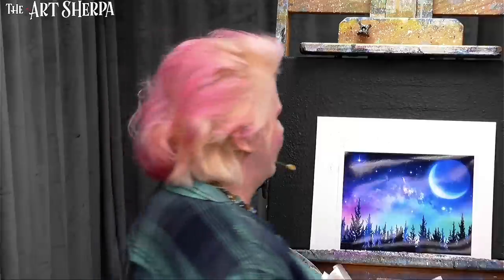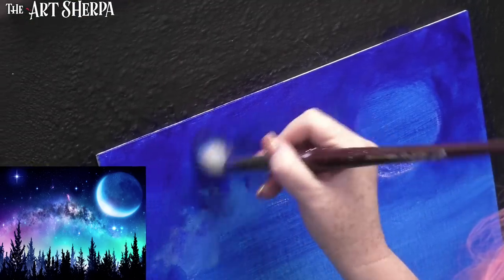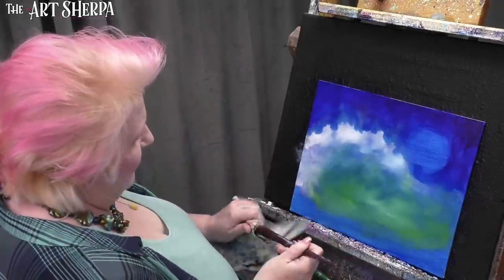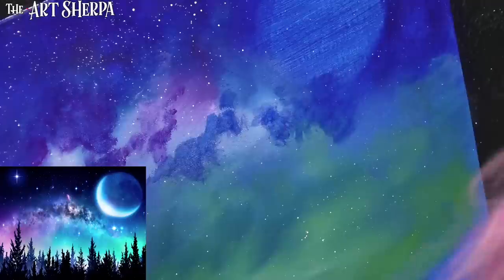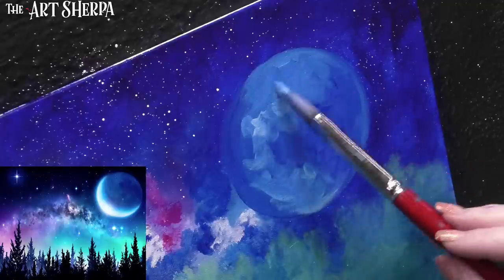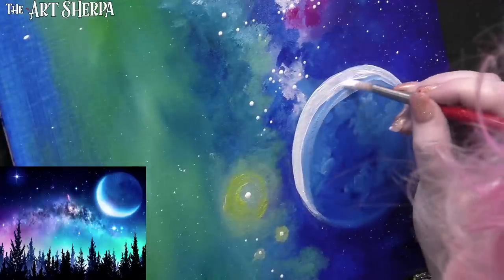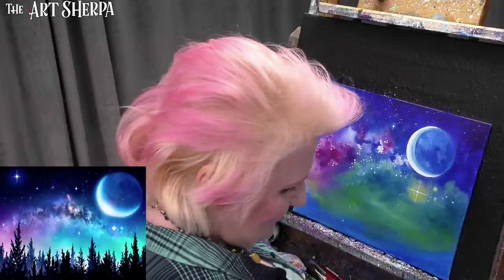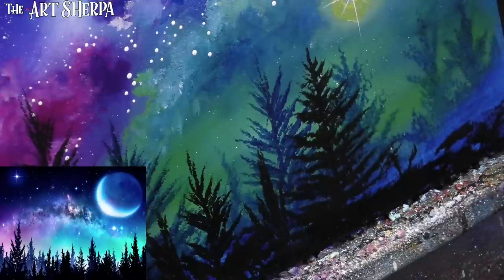Easy how to paint and Draw Galaxy Stars landscape Fan brush Tree Tricks for beginners | TheArtSherpa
Simple Galaxy painting with Fan Brush Pine trees. I will show you have to paint and Draw these Starry night scene Beginner Acrylic painting step by step lesson for new artists Fully guided YOU CAN PAINT THIS with The Art Sherpa
Ultimate Varnish 1" brush
Fluid white and and black paint . Like the kind you see in bottles Americana deco is good

11x14
 27.94 cm (11") x 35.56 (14")

Canada
Kings Framing and Art :
Worldwide
The Brush Guys Dicsount using Code THEARTSHERPA
USA
Golden Acrylic Retarder - 4 Oz Bottle-
MY EASEL
Best European Easel *OS3
Jack Richeson La Vara Easel, Table Top